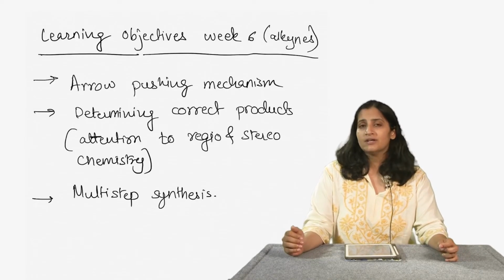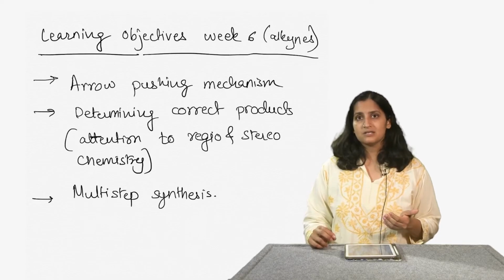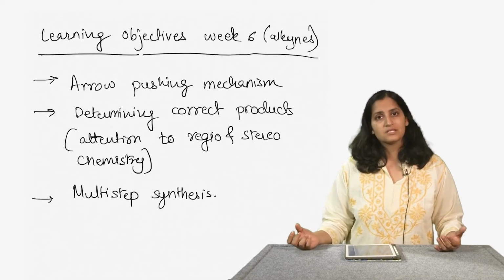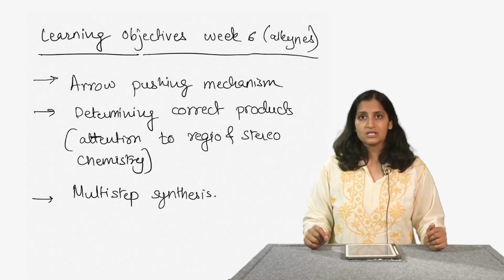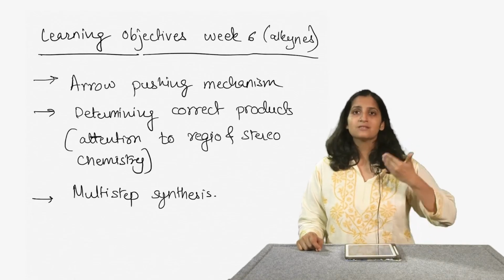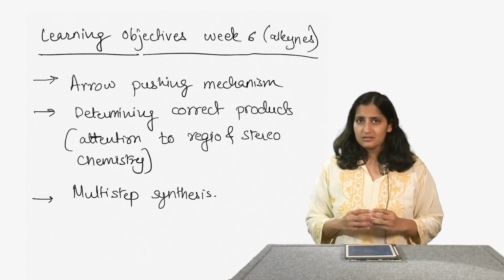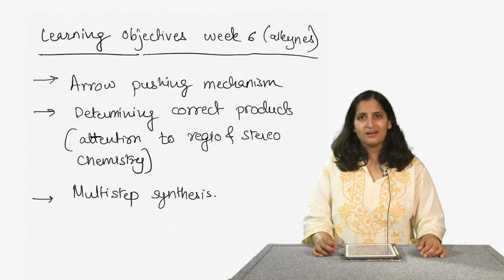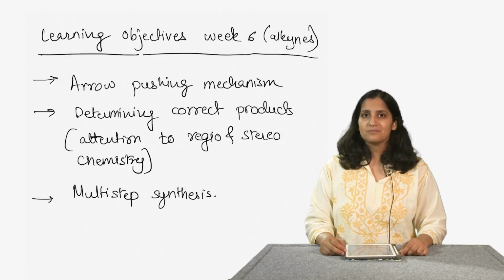Learning Objectives for week 6